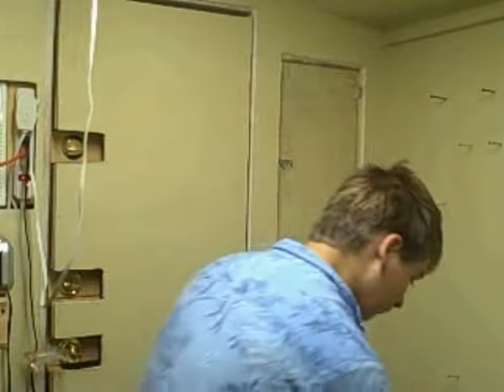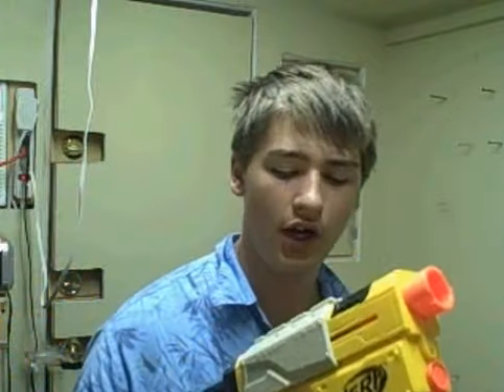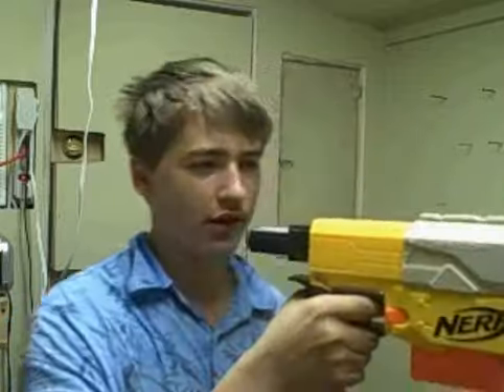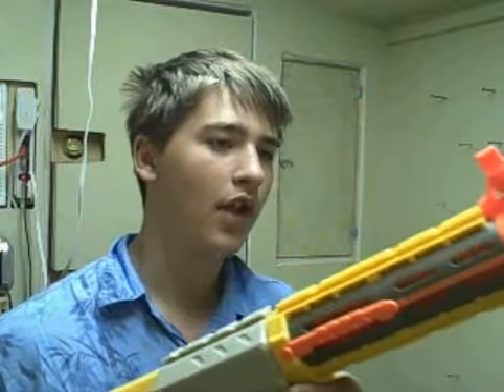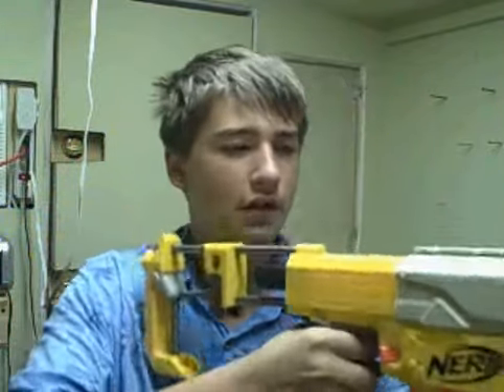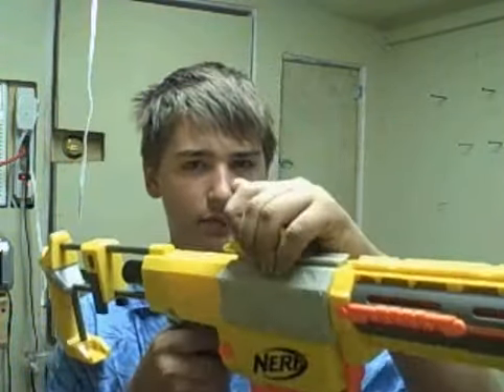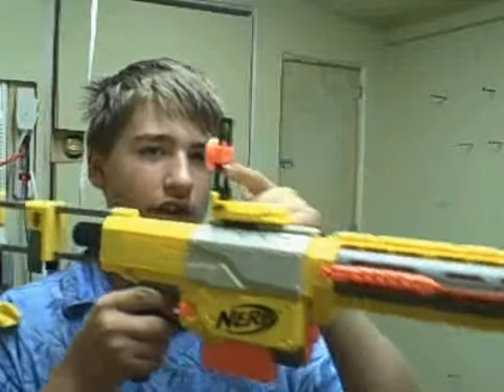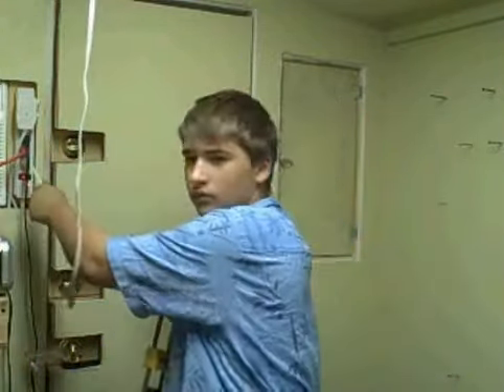nerf recon review 3